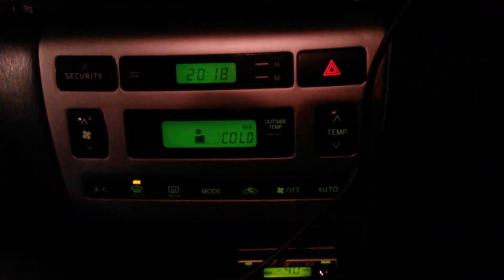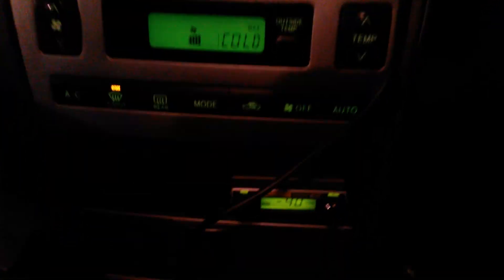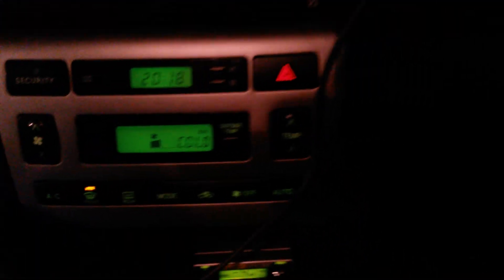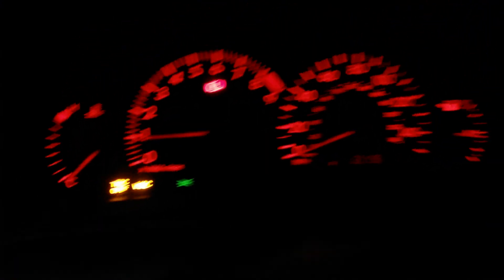Corolla T Sport - Power FC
Using a Celica GTS Apexi Power FC